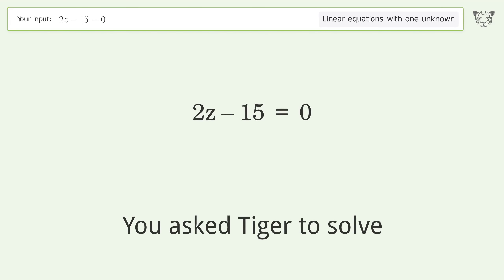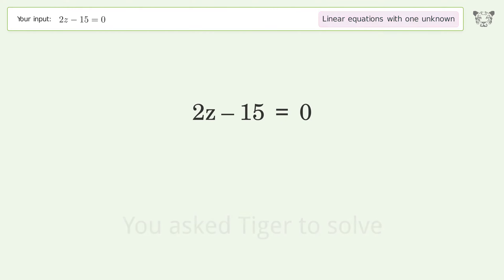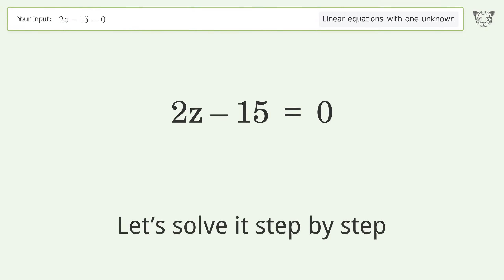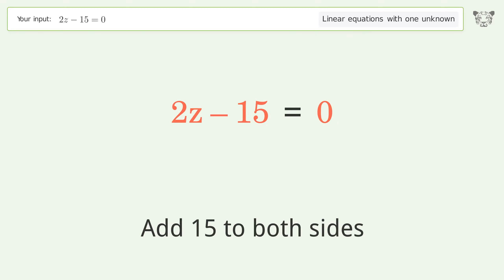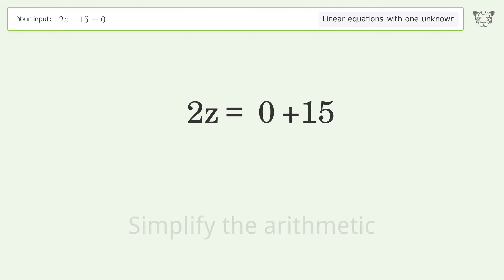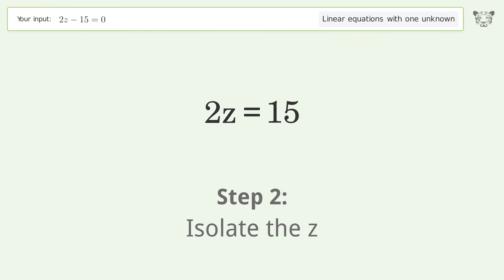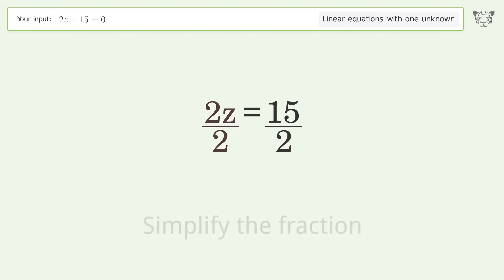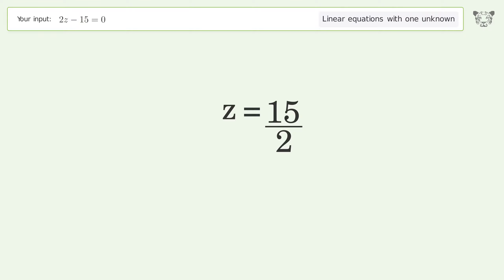Solve 2z-15=0: Linear Equation Video Solution | Tiger Algebra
Struggling with 2z-15=0? Watch our step-by-step video on Tiger Algebra to master this linear equation effortlessly. Also check out for more tips and tricks for dealing with linear equations with one unknown